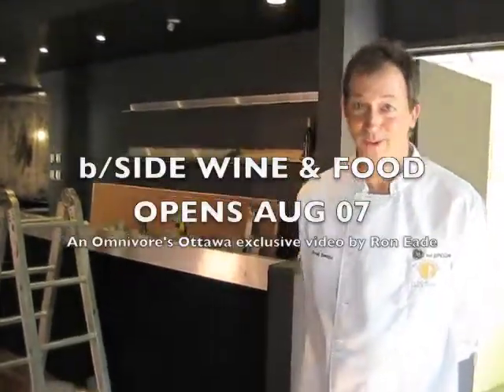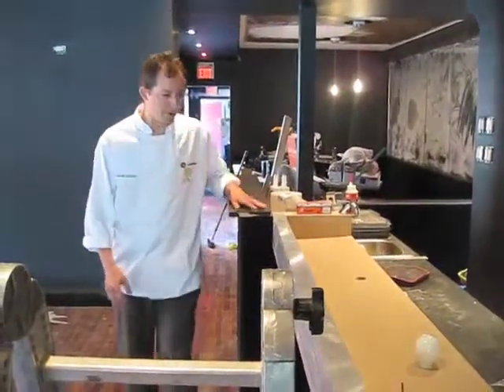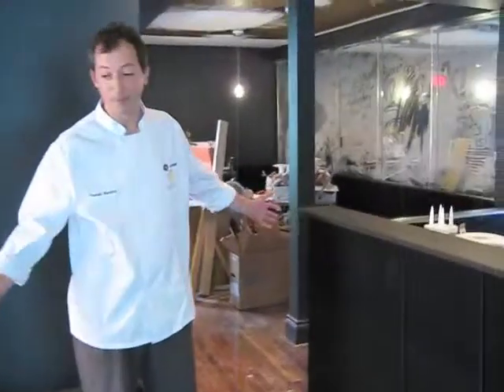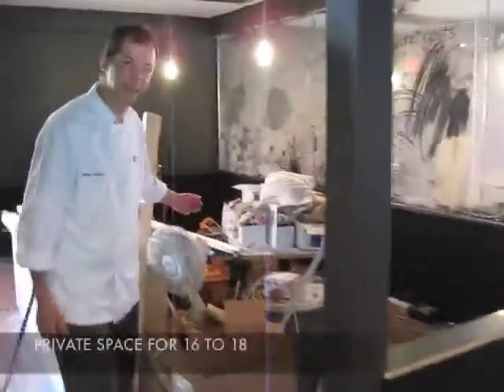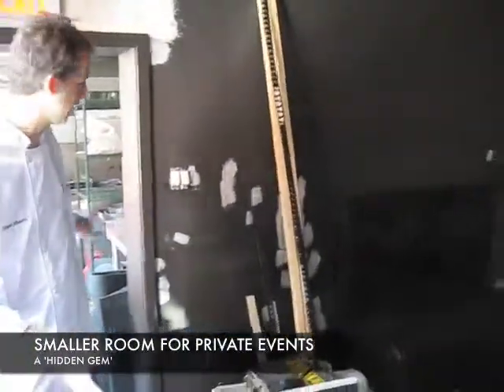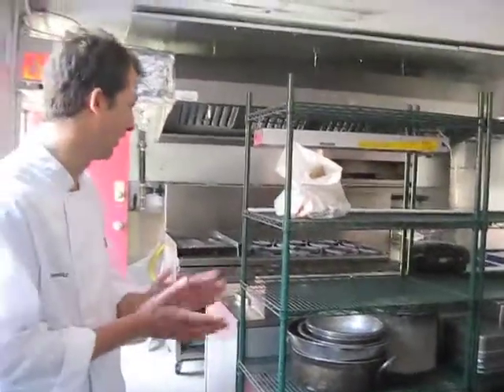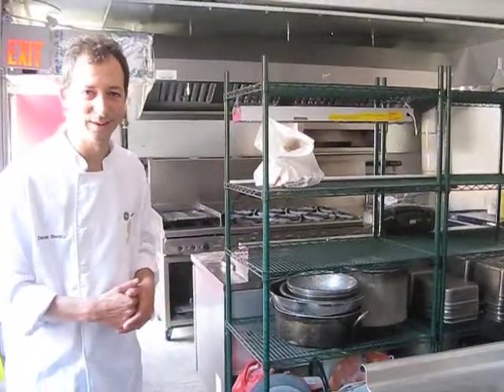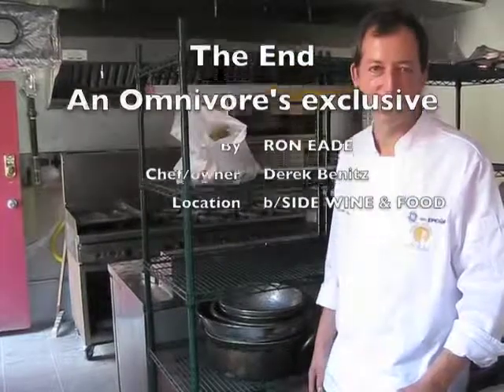bSIDE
New Ottawa restaurant by Derek Benitz, called b/SIDE WINE & FOOD, opens Aug. 7